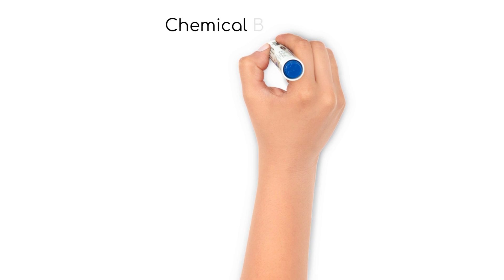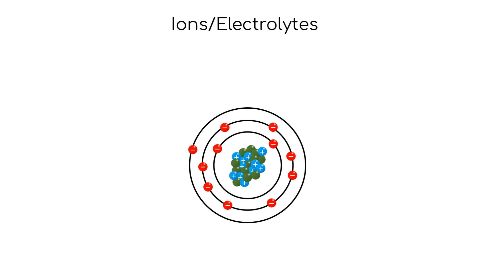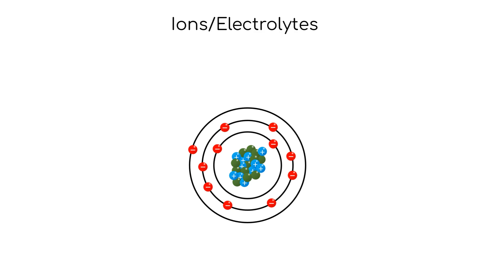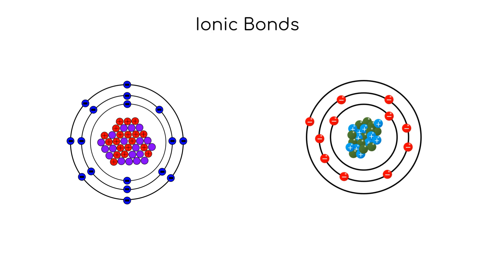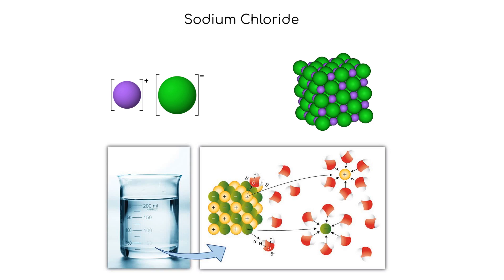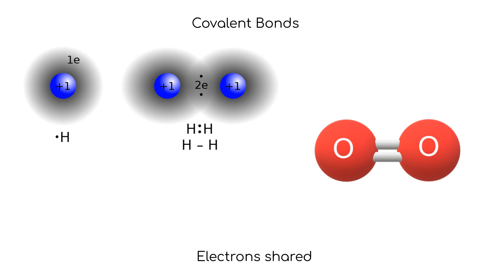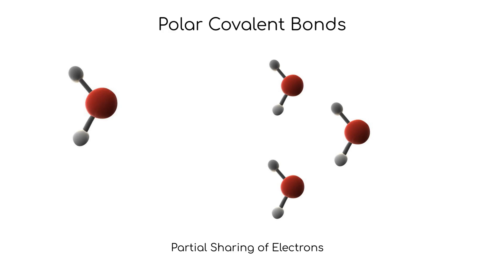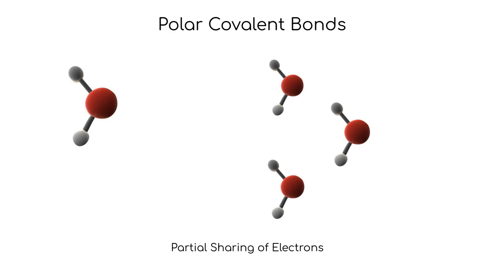Short Topic: Chemical Bonds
Brief overview of types of chemical bonds for anatomy and physiology.